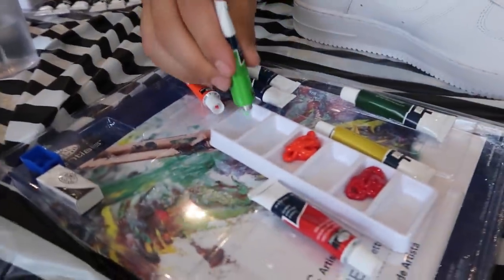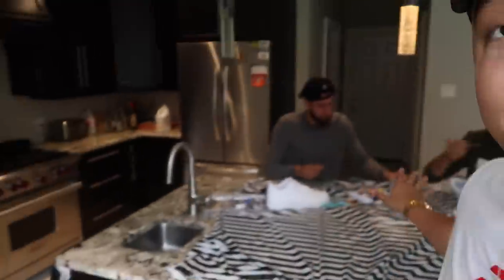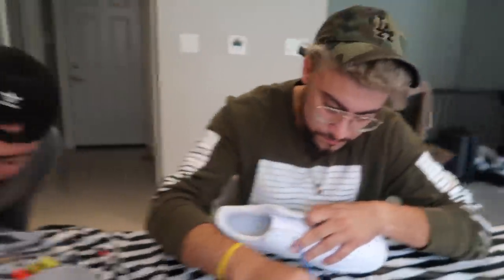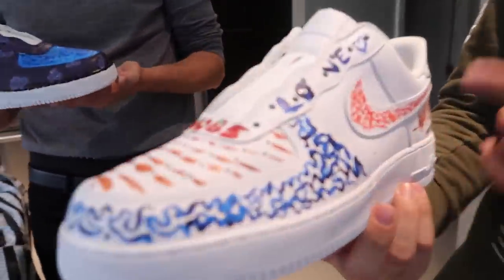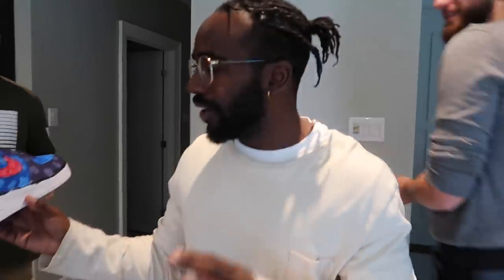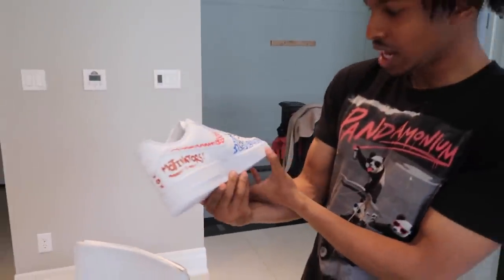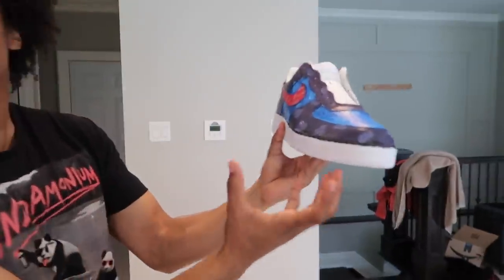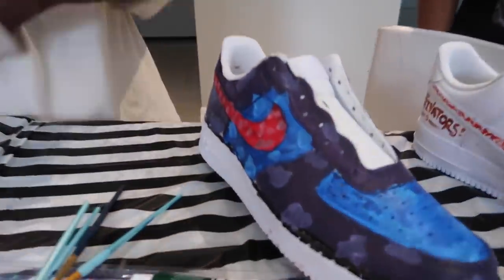Best Custom NIKE AIR FORCE 1's Wins $1,000!! (Impossible Fashion Sneaker Challenge)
Best Custom NIKE AIR FORCE 1 Wins $1,000!!
(Impossible Fashion Sneaker Challenge)